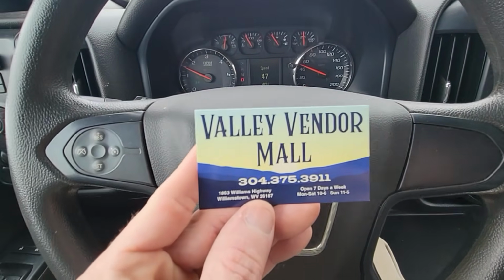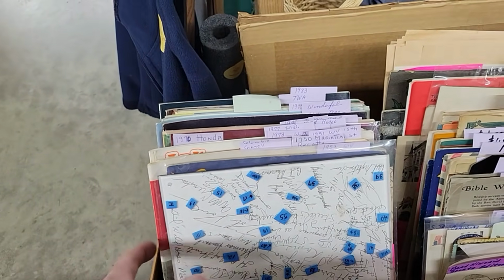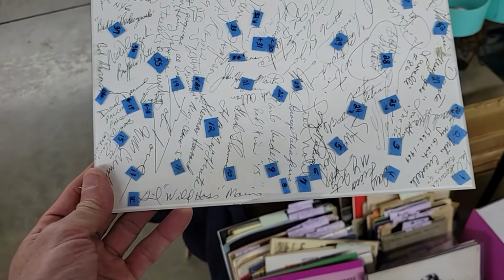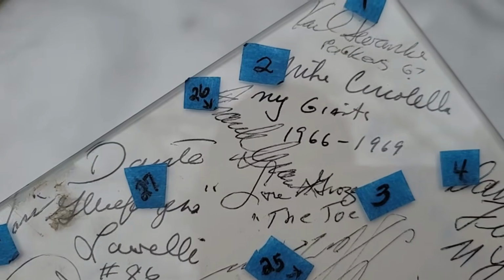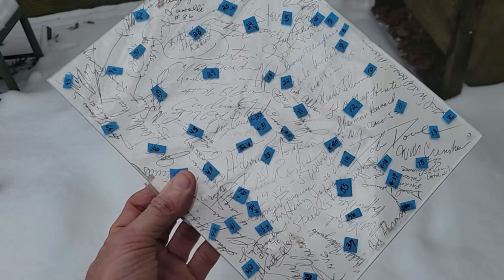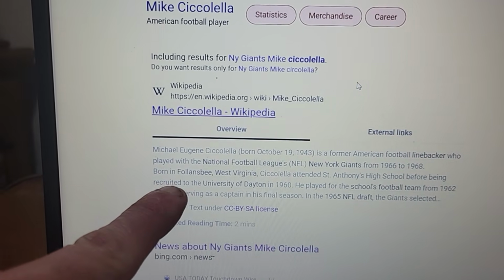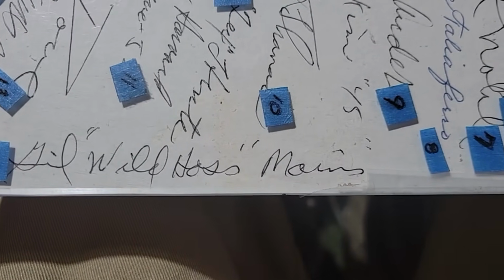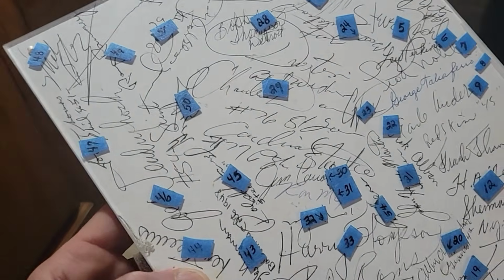Antique Store Picking West Virginia - Old NFL Autographs - Football Cards - Steelers - Jets - Rams -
This is a SUPER GOOD ITEM for $20.00. Will be mailing this to The Mangini Collection sometime this week. How many auto's are on this. looks like about 100 to me. This was an INSANE GOOD DEAL.

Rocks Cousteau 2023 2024